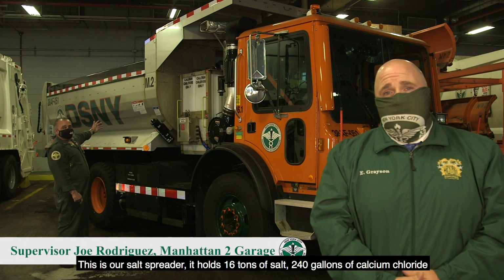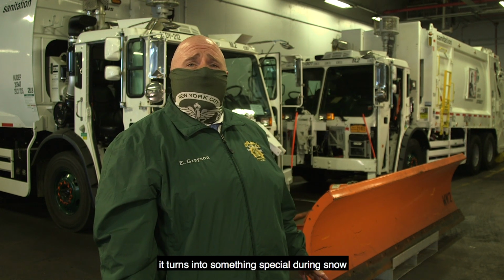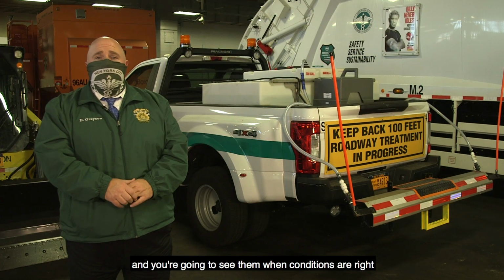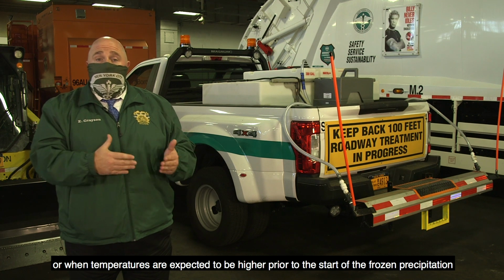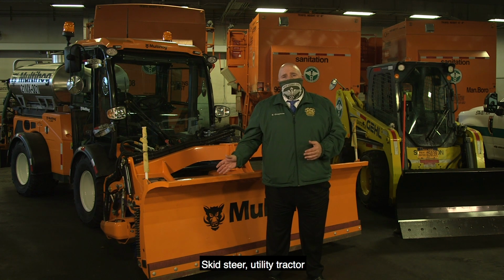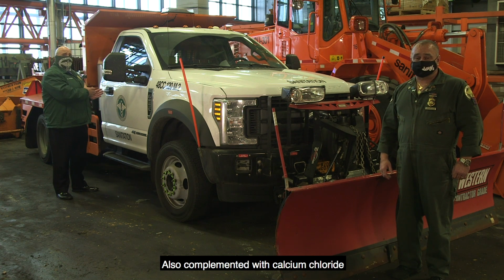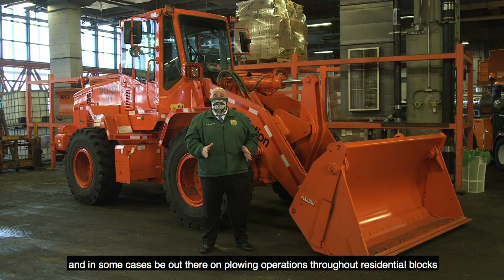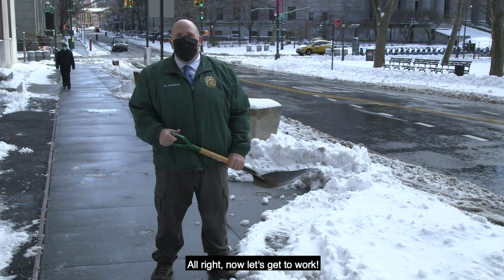Snow Equipment Explaination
As we continue cleaning up from the storm, take a few minutes to learn more about our snow fighting vehicles! What’s a salt spreader? How do we turn a collection truck to a snow plow? See it all, including brine trucks, haulsters and melters!